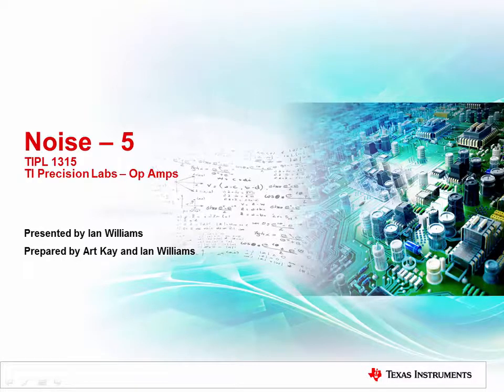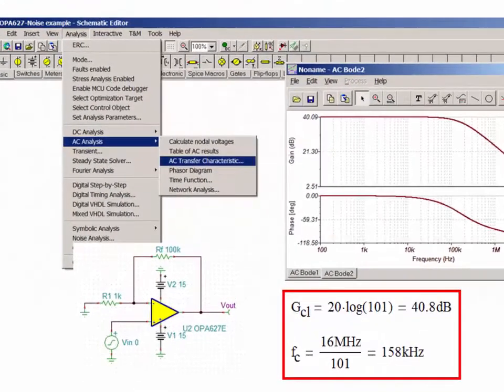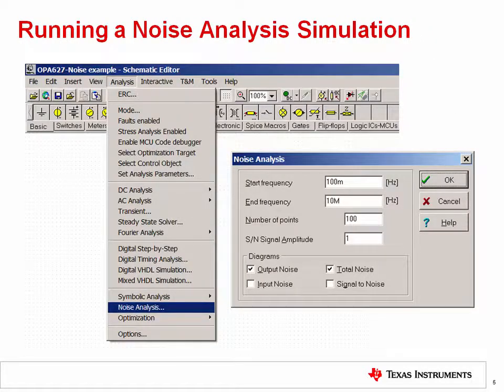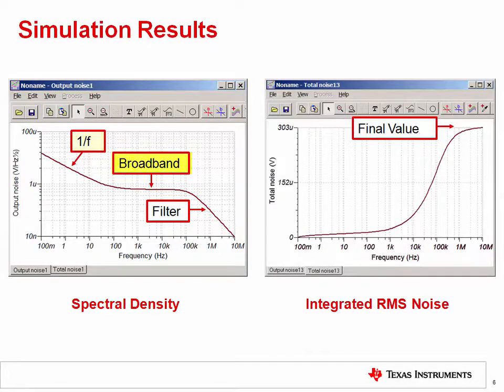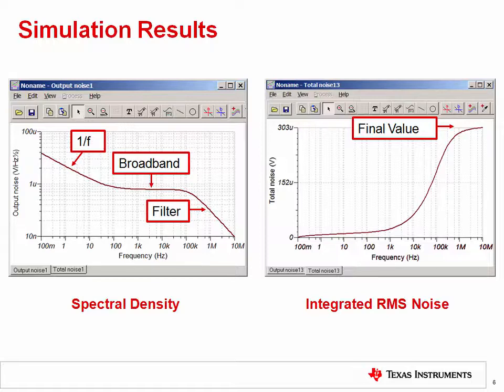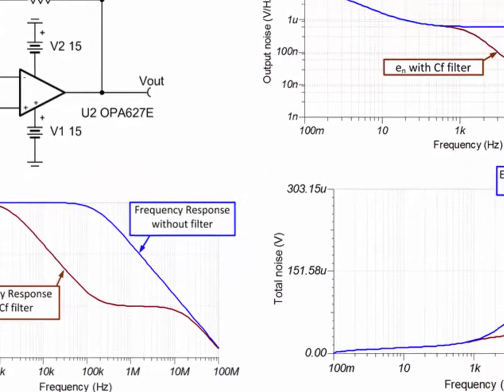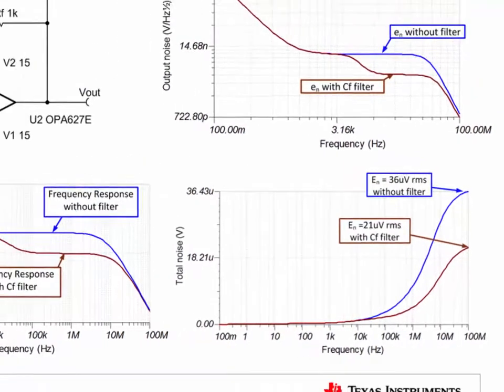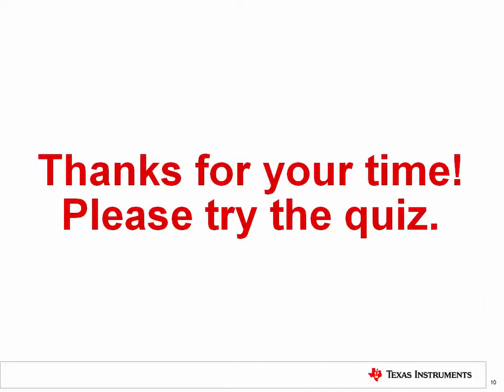Noise spice simulation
This is the fifth of nine videos in the TI Precision Labs – Op Amps curriculum that addresses operational amplifier noise. In the previous training we learned some rules of thumb that help to simplify noise calculations. In this video we will show how to perform noise simulations using Tina-TI, a free SPICE simulation program.